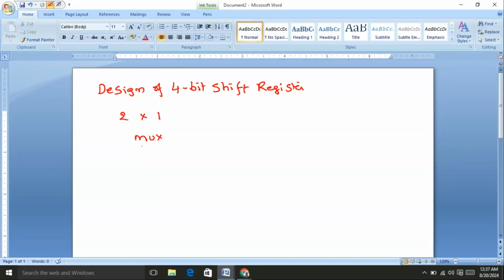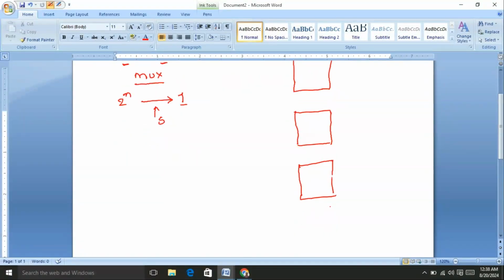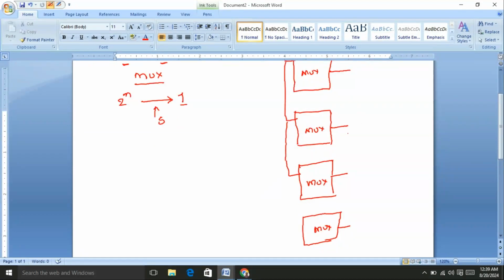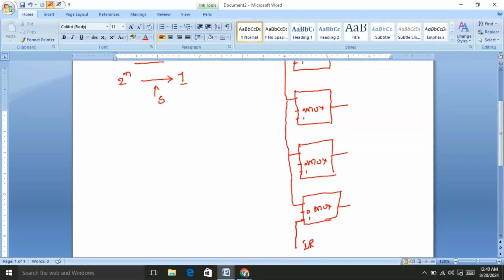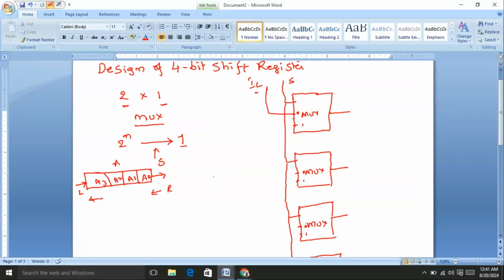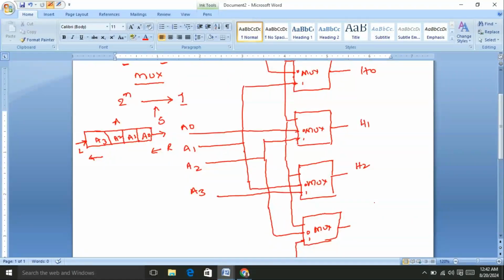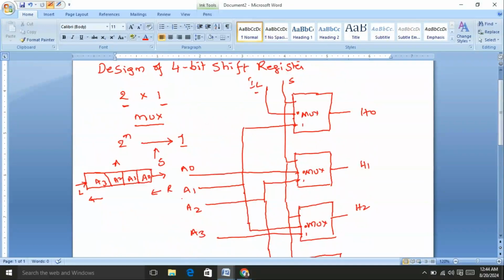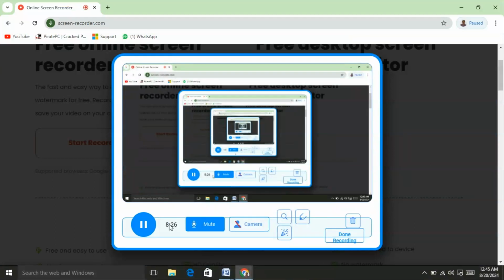SIFT MICRO OPERATIONS PART 02 DESIGN OF 4 BIT SHIFT REGISTER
This video describes how to design 4-bit shift register with the help of 2 X 1 multiplexers in Computer Organization